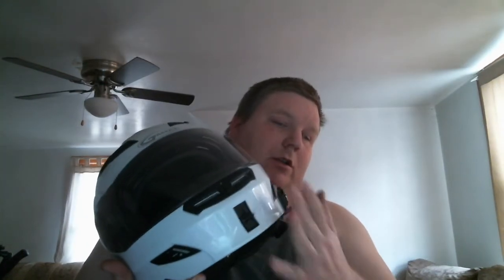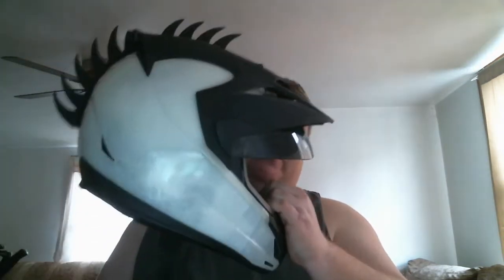Lets talk about helmets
Wile blowing the dust of my helmets to pull the padding out to clean. I though I might as well make a video of how a helmet fits.